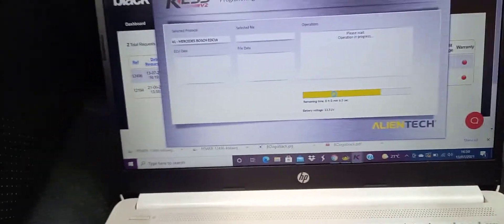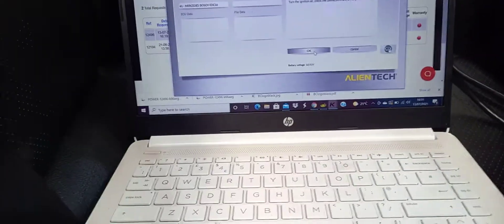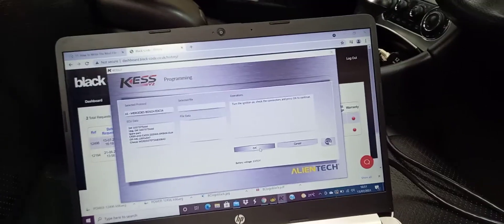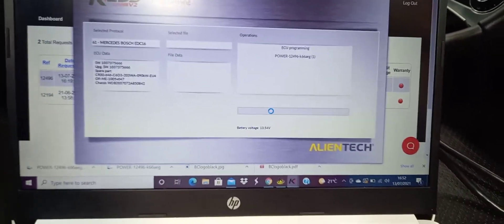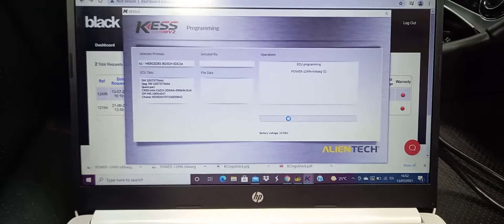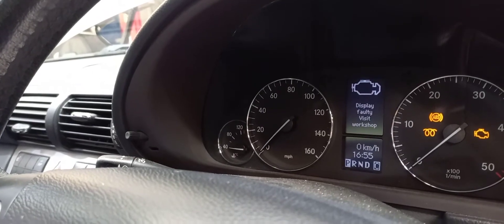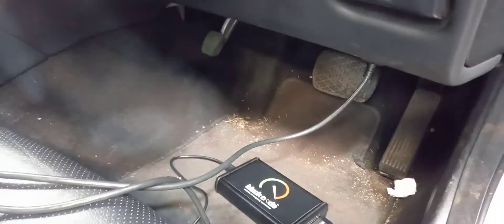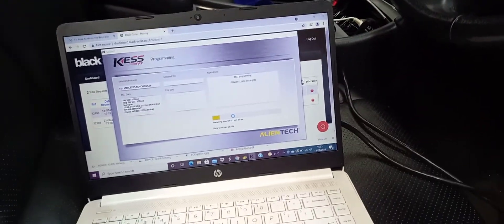TUNE UP MERC REMAPPED